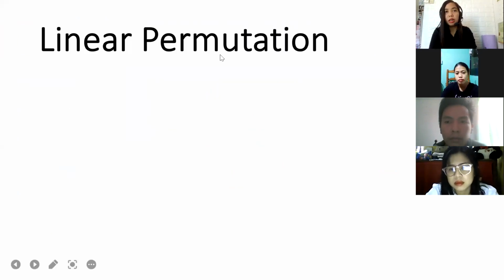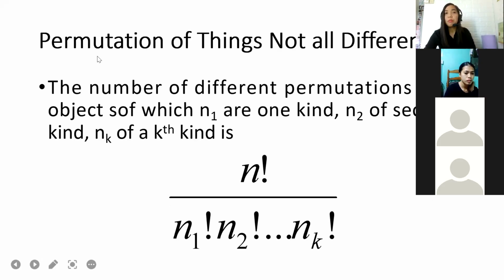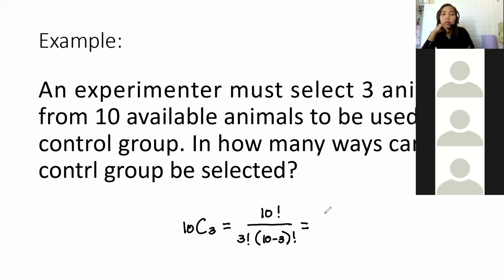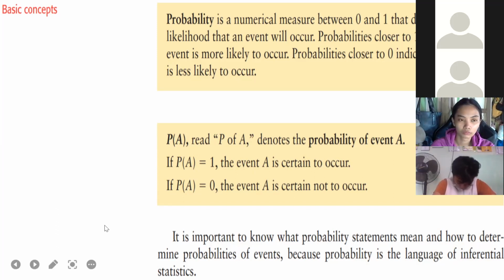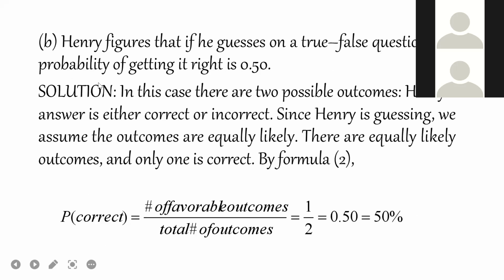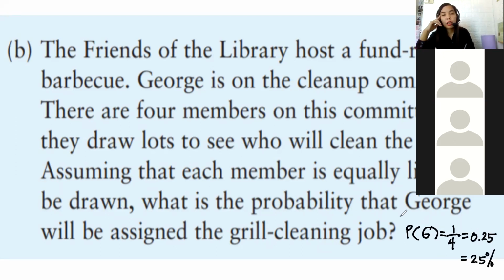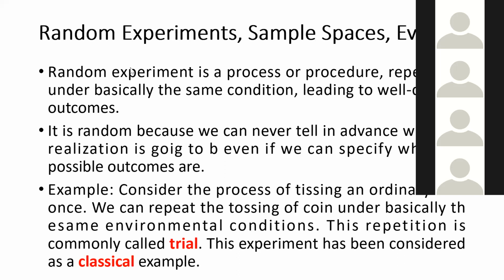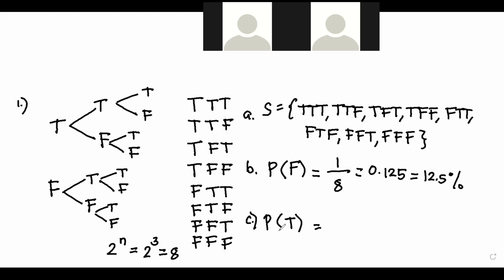Permutation, Combination and Introduction to Probability